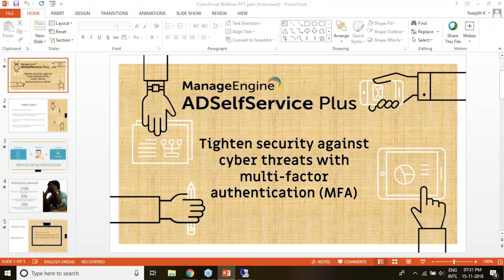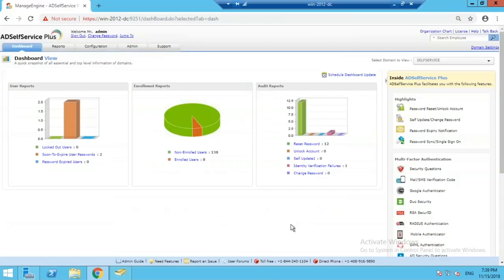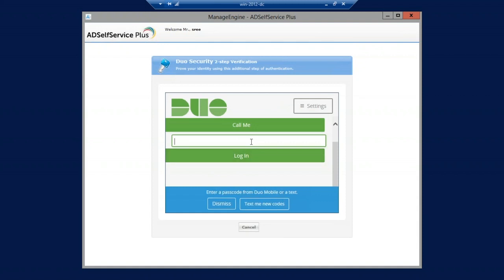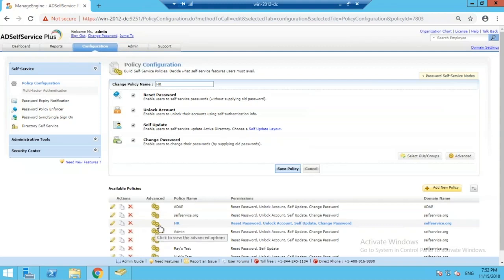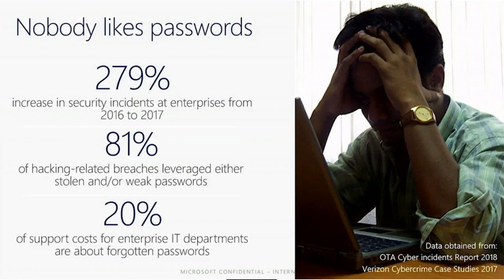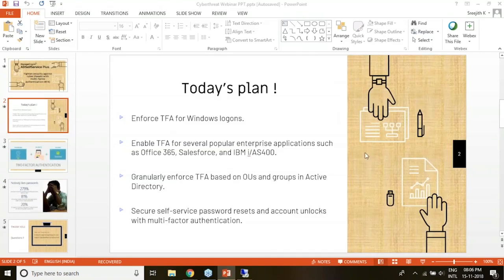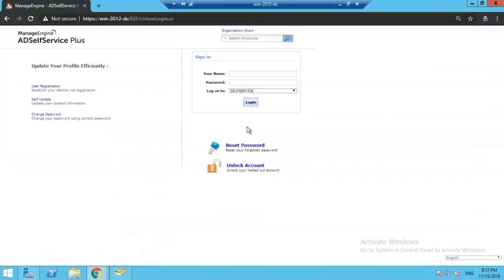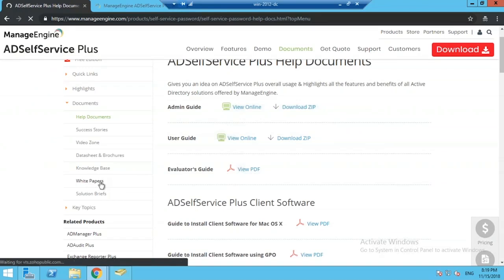Tighten security against cyberthreats with multi-factor authentication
Protecting data from cyberthreats is a tiresome yet continuous affair. It is usually the weak, default, or stolen credentials that pave way for most of the data breaches. To end an attack, even before it begins, you require a strong security strategy that stops intrusions even if the hacker gets access to users' credentials. MFA is one such strategy that helps you ward off data breaches as it adds additional layers of security to the authentication process.